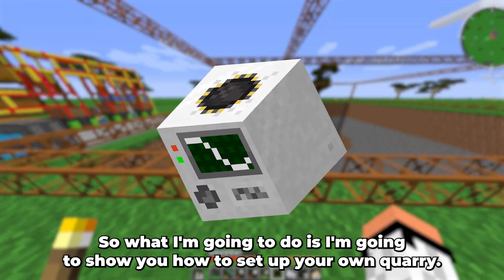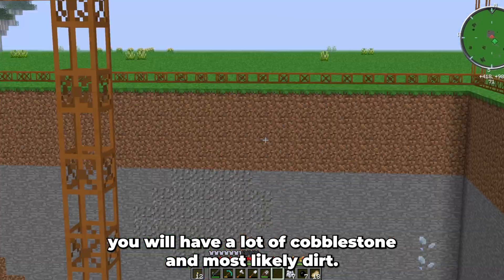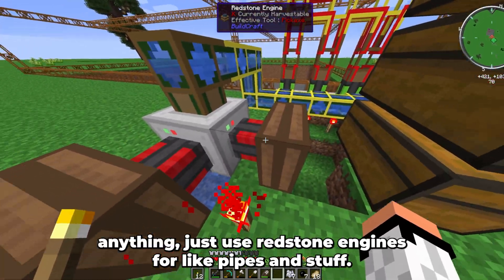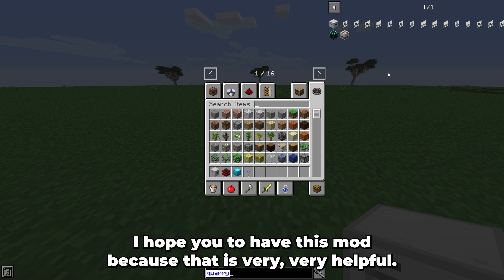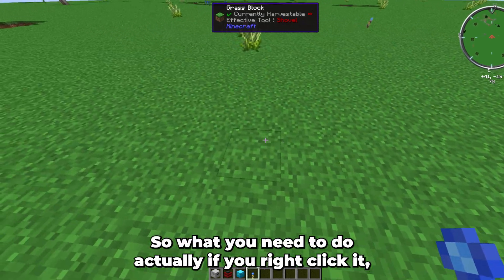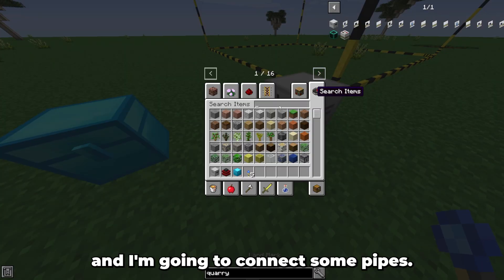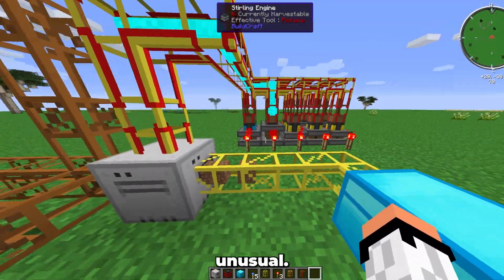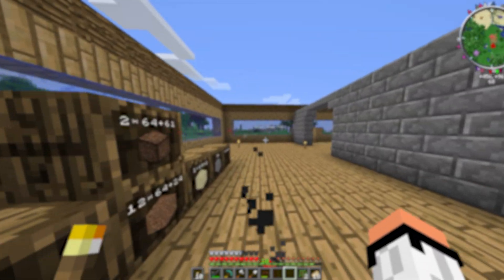Minecraft Buildcraft - How Set up Quarry Tutorial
Minecraft Buildcraft Quarry Tutorial
Minecraft Buildcraft Quarry
Minecraft Buildcraft Tutorial
minecraft feed the beast quarry